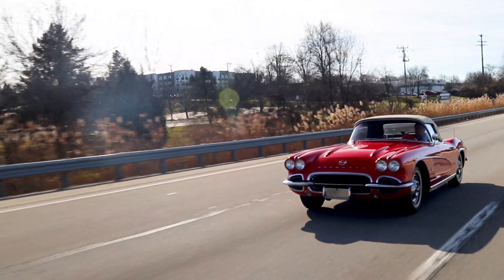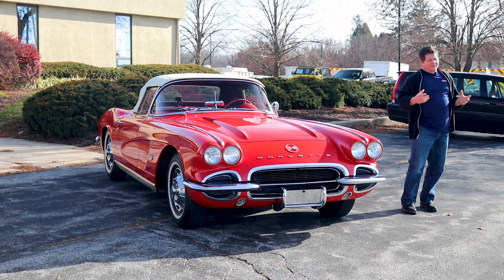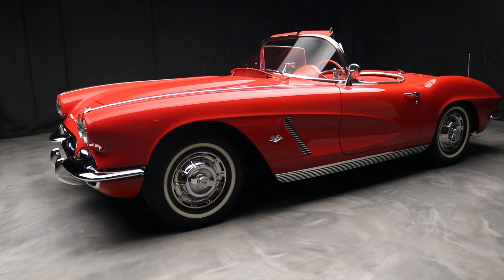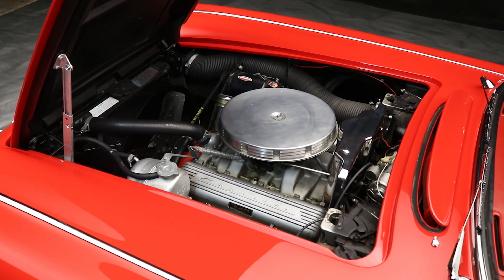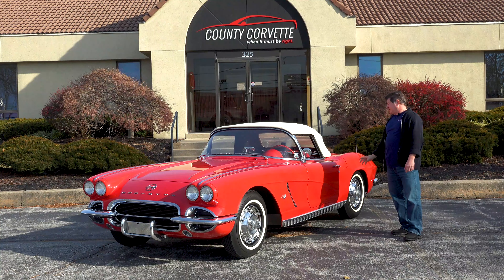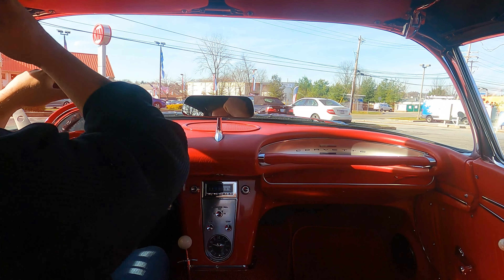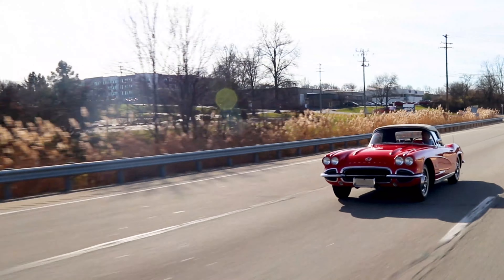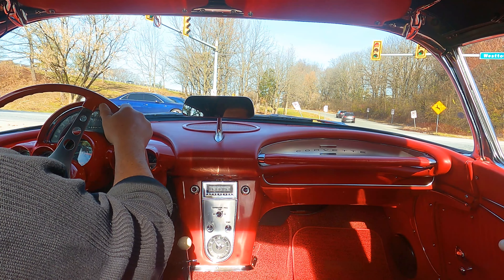Very Nice 1962 Corvette Convertible for Sale |SOLD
Highlights
1962 Corvette
Original red red car
Original numbers matching 327 340
Original T 10 transmission
Original body and chassis
Full body off restoration and driven sparingly since
runs and drives as it should.
Very correct, authentic and correctly restored car.
Needs nothing but a new home.

| Video Contents |
0:00 - Intro
5:46 - Drive

Description
Not often do we run across cars that look this good and perform as good as they look. This 1962 Corvette is finished in what is thought to be the best color combination of that year. The well restored outside is further complimented by a perfect red interior. From there all gauges including the clock function as they should. Roll the correct LOF windows down and put down the correct white convertible top and your ready to turn heads absolutely everywhere you go. Turn the key the and the 340 HP 327 fires immediately with its snappy solid lifter cam. A run through gears tells you everything you need to know about this car. It is right. Once warm it runs flawlessly to 6000 + RPM into second gear. At 60 mph it goes down the road straight. Down shift into second and the let off the gas and it does not pop out of gear like most worn out older T10 transmissions. Hit the brakes and even on its correct bias ply tires it stops perfectly straight. The steering is as tight as they come. Clearly the mechanical restoration on this car is a superb as the stunning cosmetic restoration.

From there the correctness of the car stands out. With very few reproduction parts this car retains much of its originality. It retains the original numbers matching engine. If you are in the market for a '62 340HP simply look no further. Someone spent a lot of money to restore this car, you don't need to. To buy a decent one and restore it to this level would likely cost you $175,000 plus. Or you can jump in this one and enjoy it today and drive it anywhere!

We welcome your questions and purchase inquiries. Additional hours are available by appointment. Our state law prohibits Sunday operation.

Our model is to honestly display the products that we present. We strive to provide our customers with a complete and accurate description of the vehicle being sold. We do not use photo shop or alter our images in any way.

For fast efficient service, the buyer is charged $90 for the cost of overnight mailing of paperwork, title transfers and 30-day temporary tags for out-of-state residents.

There are no other fees, taxes, or charges unless you live in Pennsylvania. Pennsylvania residents will be charged Pennsylvania sales tax.